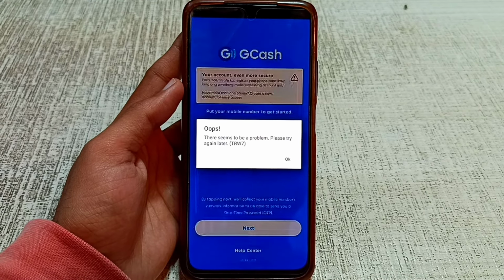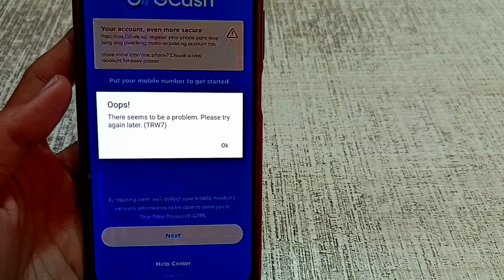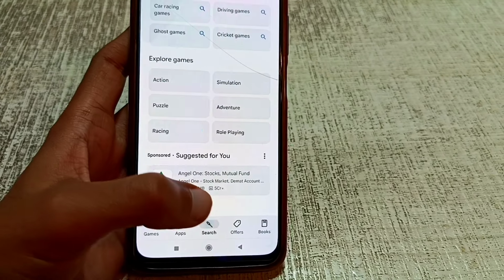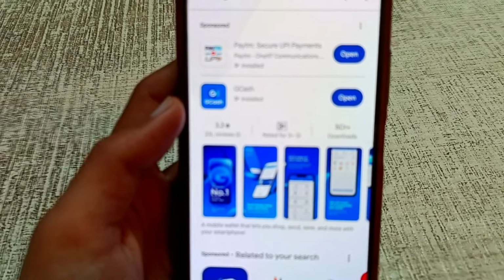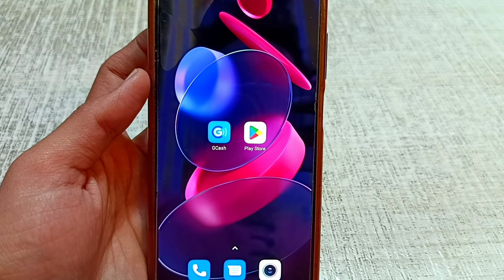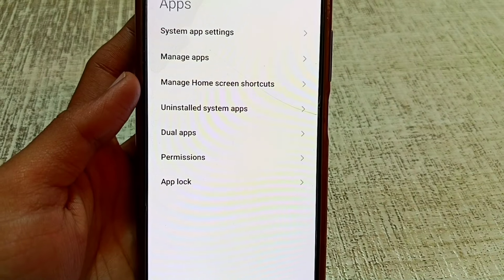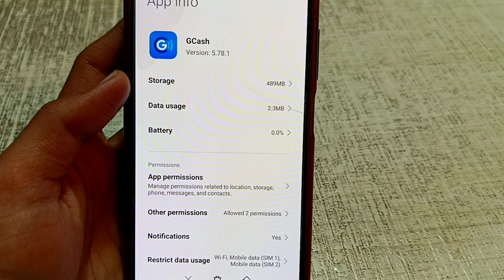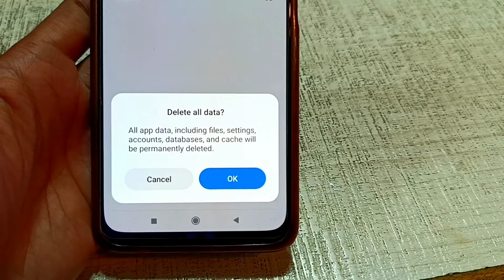Gcash There Seems To Be A Problem Please Try Again Later (TRW7) | Gcash Problem Today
Topics Covered:-
1. gcash there seems to be a problem please try again later
2. gcash there seems to be a problem please try again later (trw7)
3. gcash there seems to be a problem please try again later trw7
4. gcash there seems to be a problem
5. how to fix gcash there seems to be a problem please try again later
6. there seems to be a problem gcash
7. gcash not working
8. gcash problem today